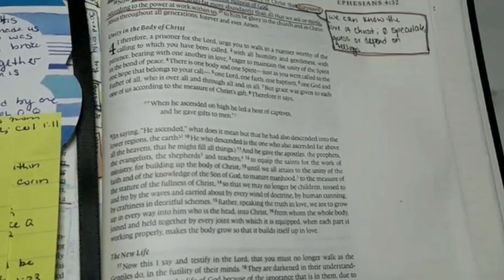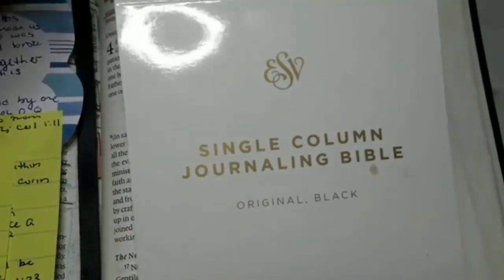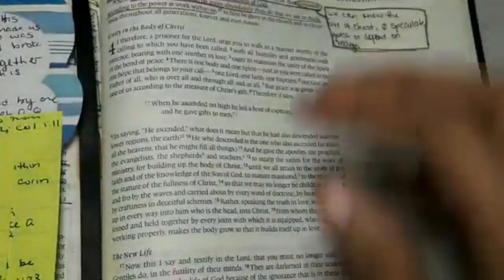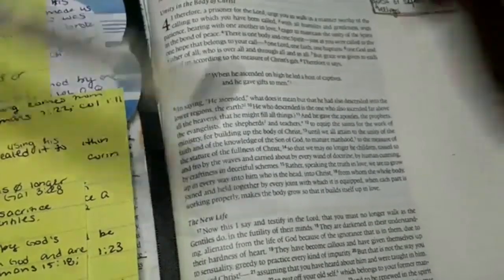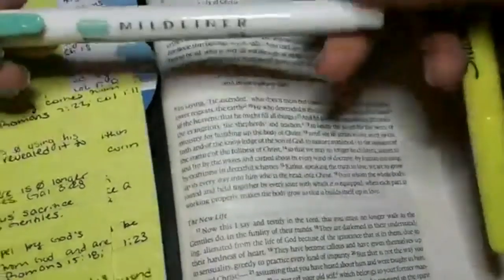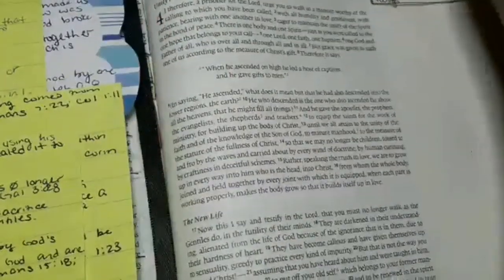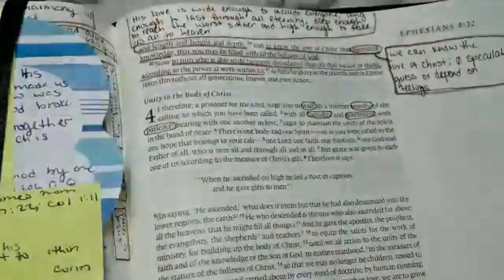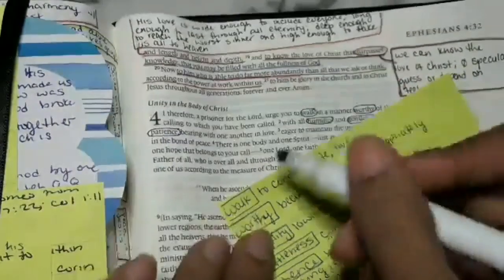DOI Bible Study | Ephesians 4 - Living to God's Glory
Hello Gems!

I've been MIA since my grandmother passed. I'm a bit behind on the Bible studies, but I'll be back on track soon!

Here is the study for chapter 4 of Ephesians. If you'd like the notes, they can be found on the blog

Chapters 5 and 6 will be uploaded within a week!

"He must increase, but I must decrease." - John 3:30